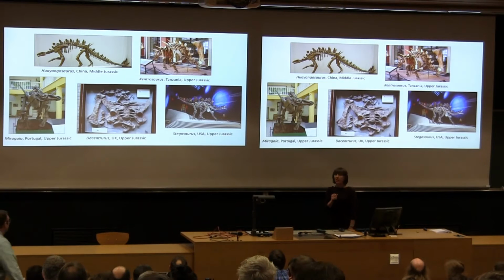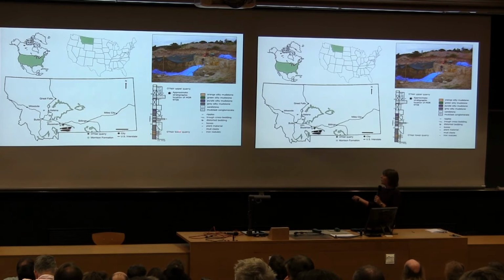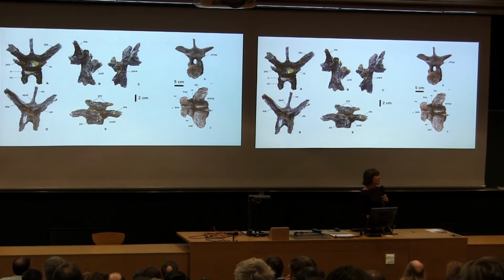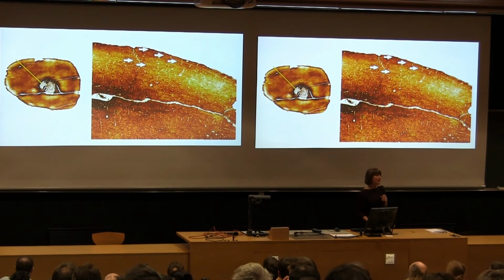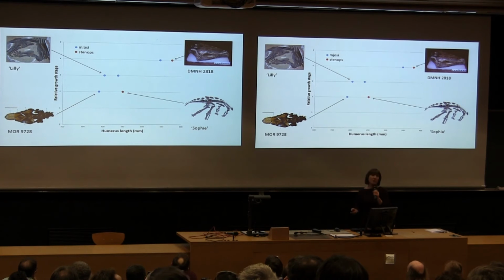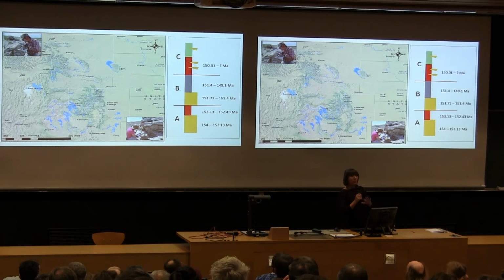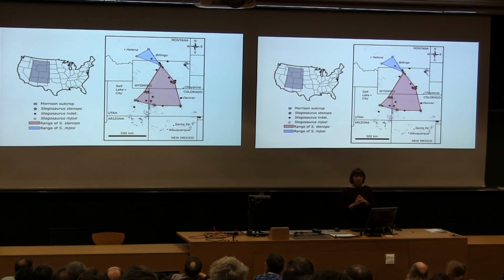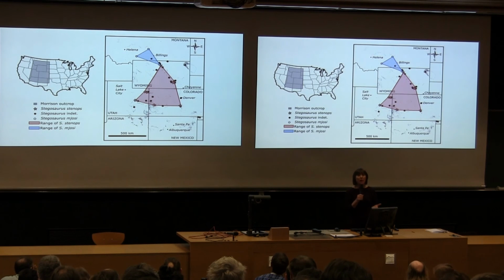Environmental partitioning and differential growth in species of Stegosaurus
by Susannah C. R. Maidment, D. Cary Woodruff and John R. Horner
Recorded at the 60th Annual Meeting of the Palaeontological Association, Lyon, 2016.
Université Claude Bernard Lyon 1